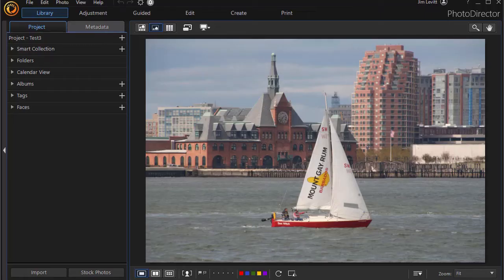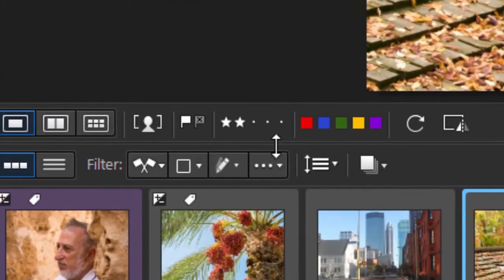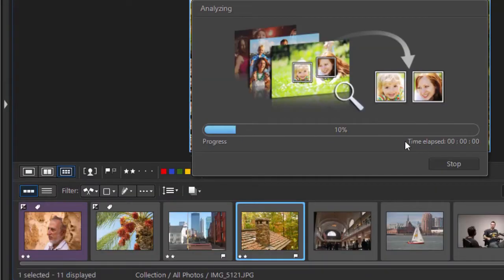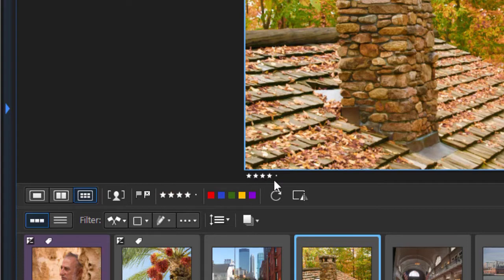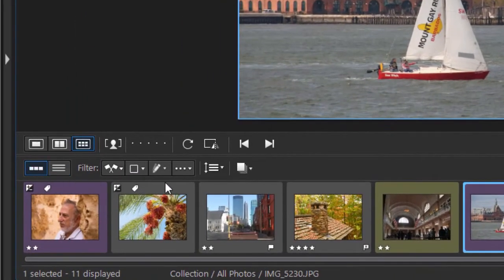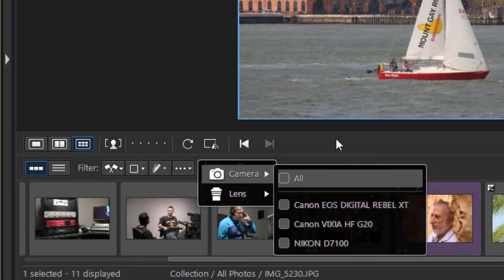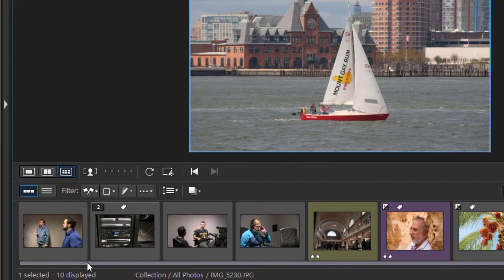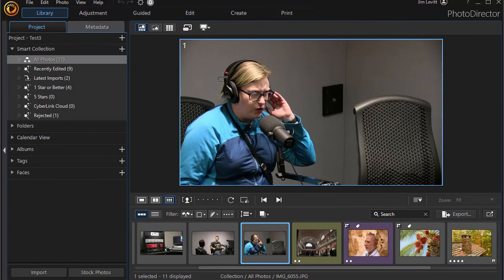Overview of tools in the Project Library Screen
In this tutorial in PhotoDirector we introduce you to some of the primary tools you have to view and edit photos when working in the Project Library screen.